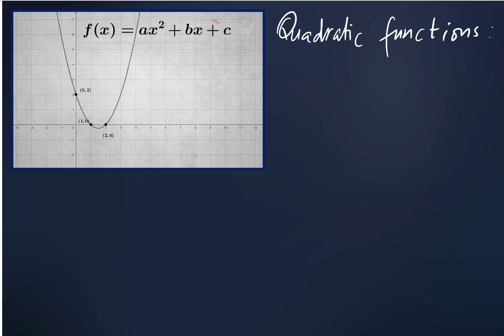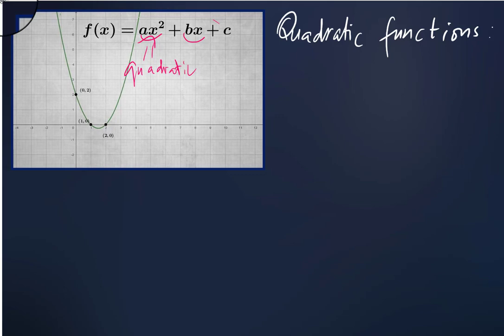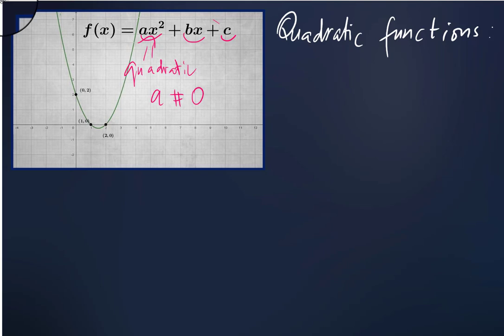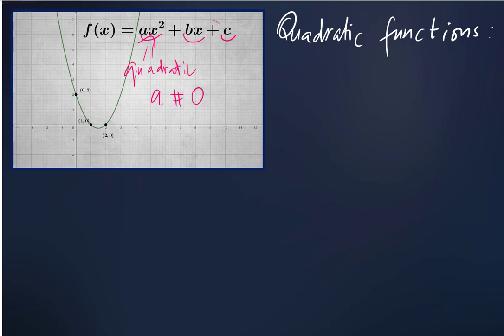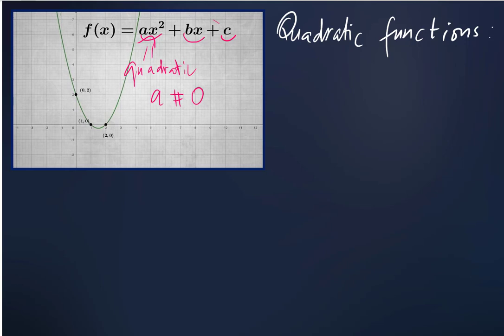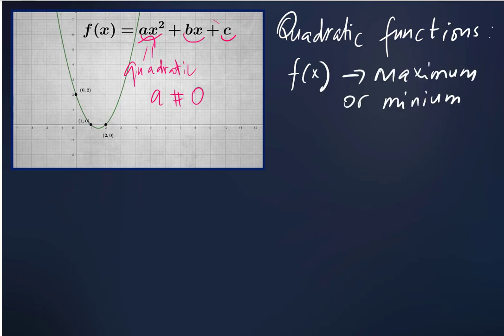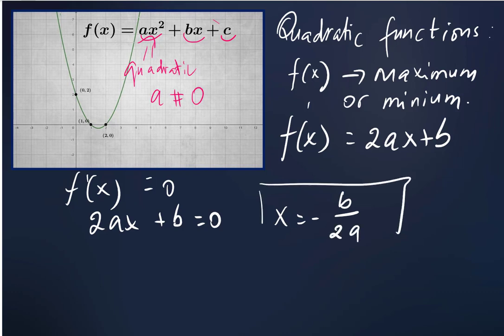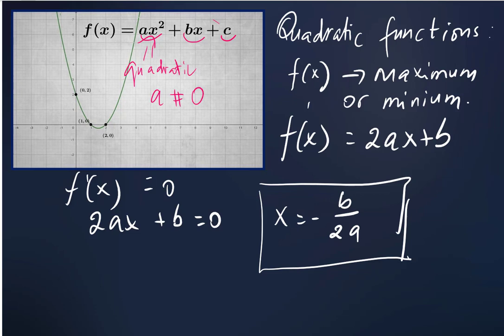Quadratics Inside out Part 1